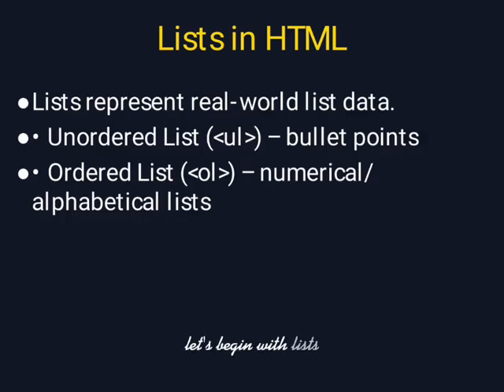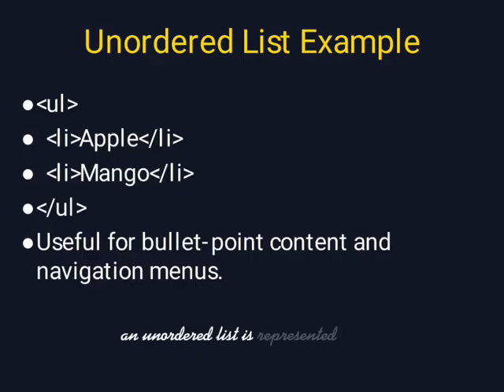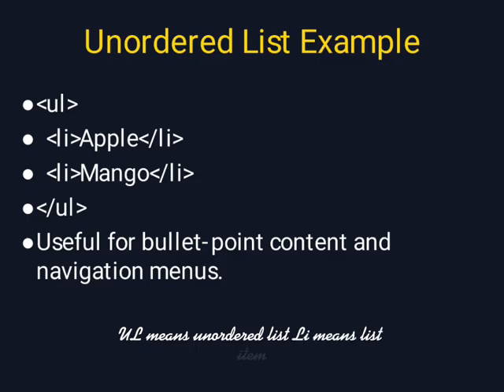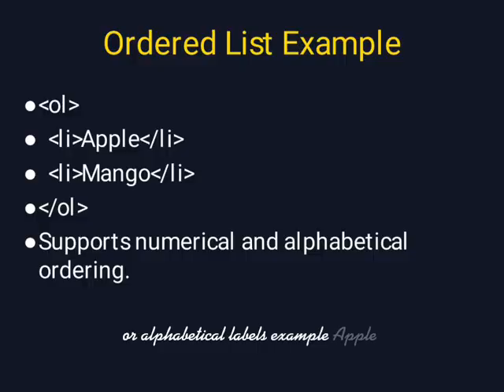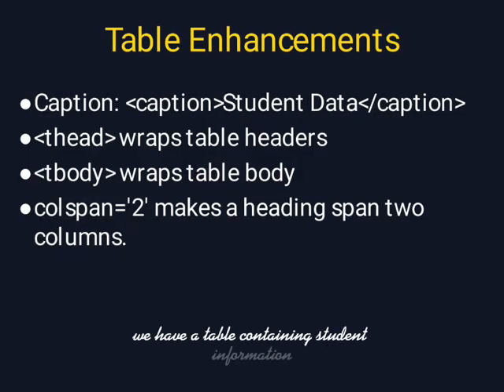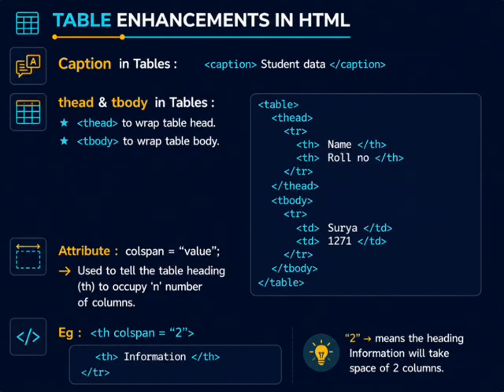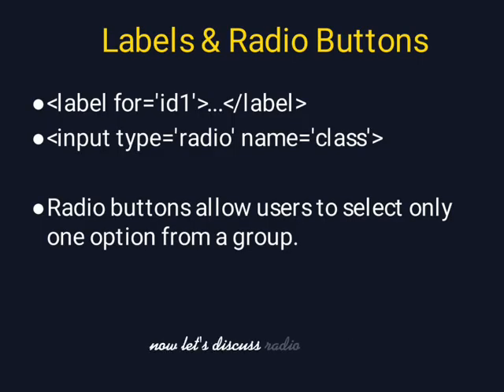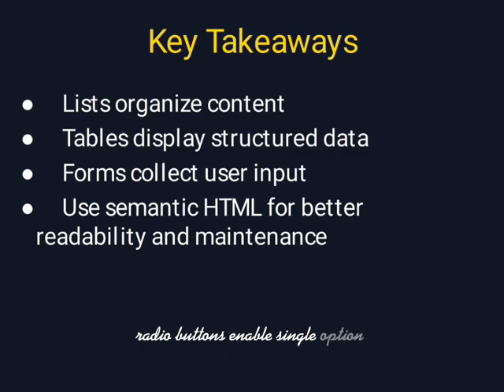HTML Lists, Tables & Forms in 07 Minutes 🚀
Welcome back to confused engineer's odyssey!

In this video, you'll learn everything about HTML Lists, Tables, and Forms with practical examples. We will cover ordered lists, unordered lists, description lists, creating tables with rows and columns, table formatting, and building interactive forms using various input elements. This tutorial is perfect for beginners, engineering students, and anyone starting their web development journey.

RELATED QUESTIONS:

1. What are lists in HTML?
2. How to create ordered and unordered lists in HTML?
3. What is the difference between OL and UL tags?
4. How to create tables in HTML?
5. What are TR, TD, and TH tags in HTML?
6. How to use rowspan and colspan in HTML tables?
7. How to create a form in HTML?
8. What are input types in HTML forms?
9. How to use radio buttons and checkboxes in HTML?
10. How to create a registration form in HTML?
11. HTML forms tutorial for beginners
12. HTML table tutorial with examples

html lists
ordered list html
unordered list html
html table
html tables tutorial
html forms
html table example
html list example